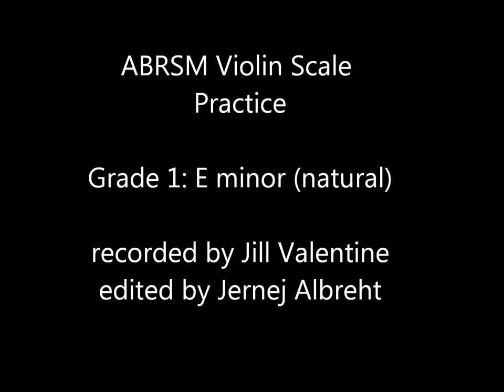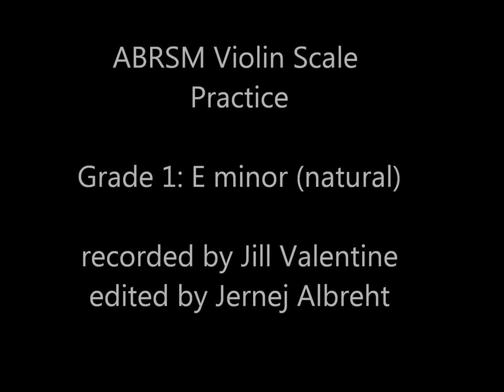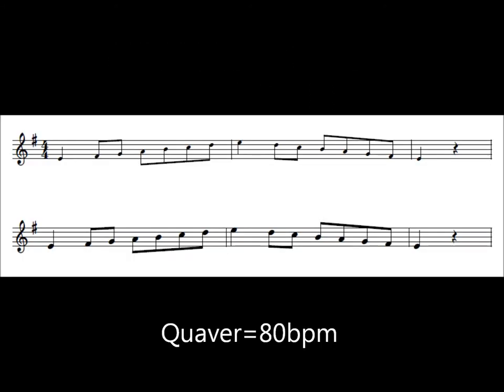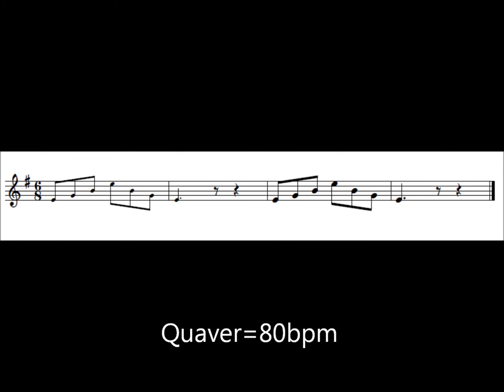ABRSM Violin Scales Grade 1 - E minor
Play along scale practice for ABRSM Grade 1 Violin.

Recorded by Jill Valentine, edited by Jernej Albreht.